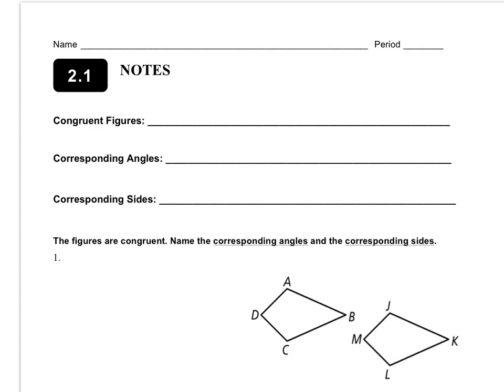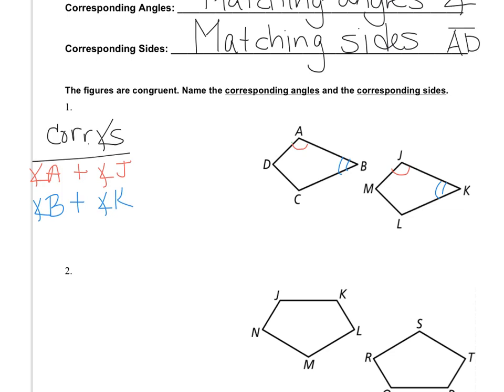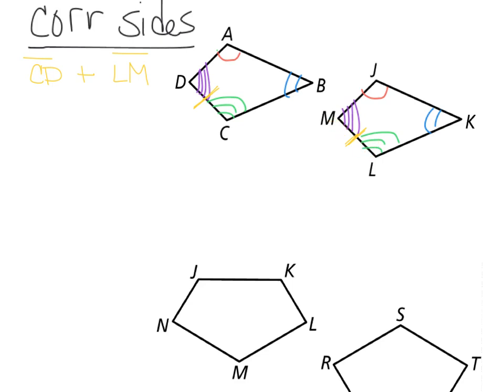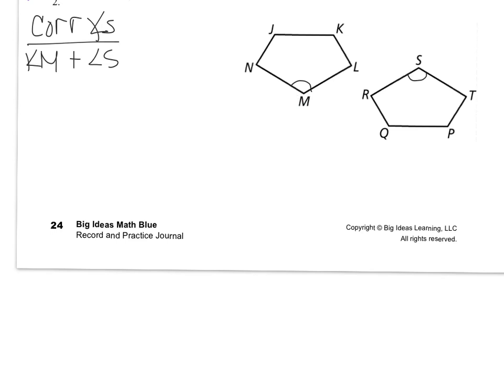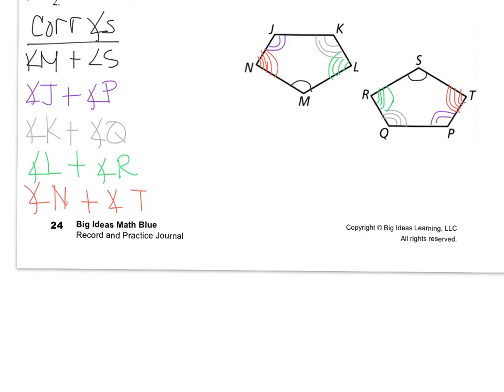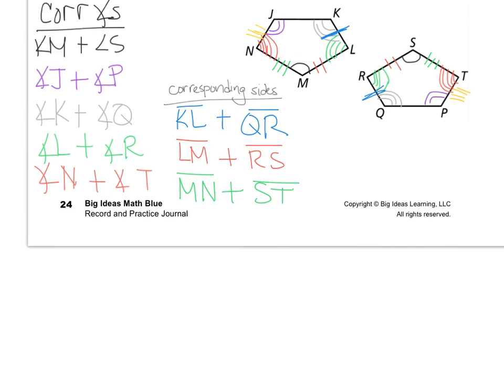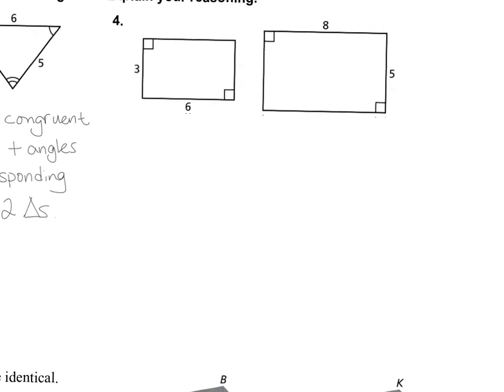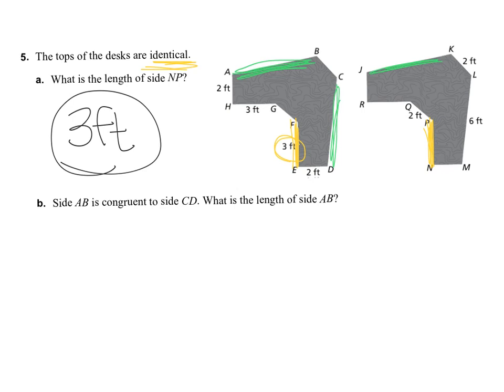8cc video notes 2.1